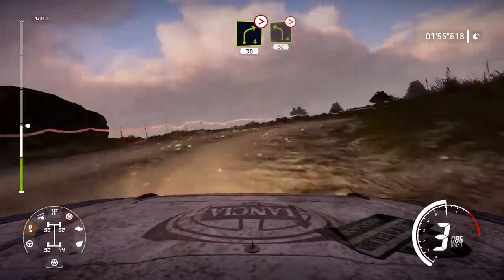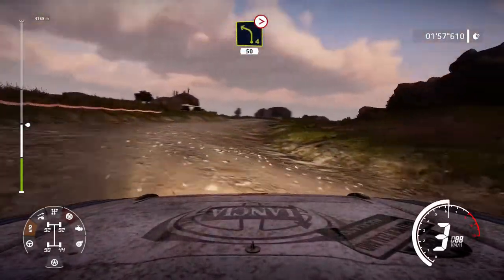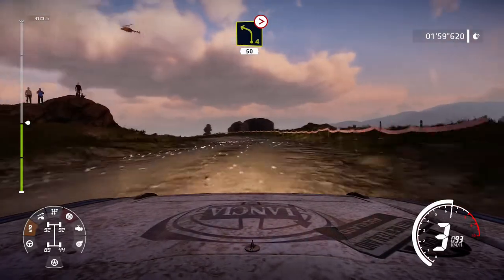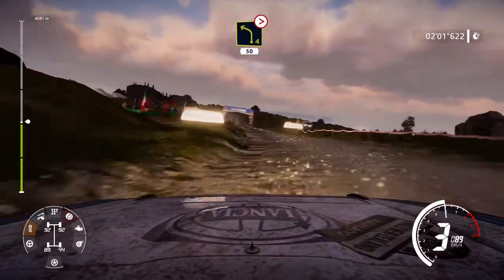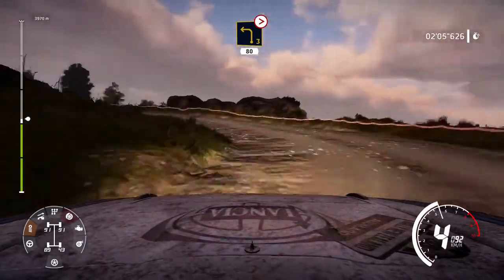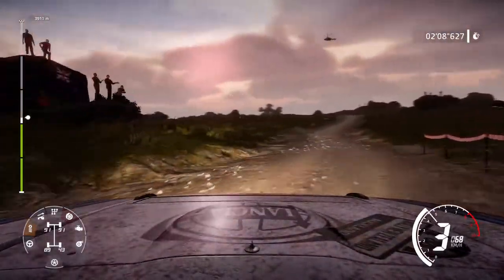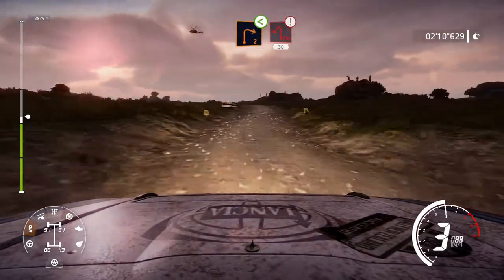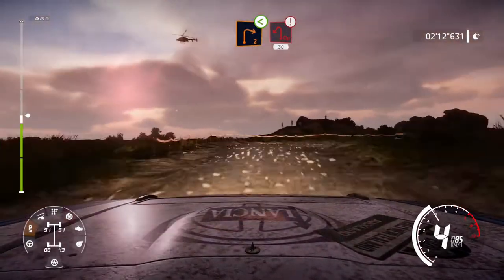WRC 9 XBOX ONE S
DAILY ONLINE CHALLENGE
NEW ZEALAND
LANCIA 037 MARTINI RACING